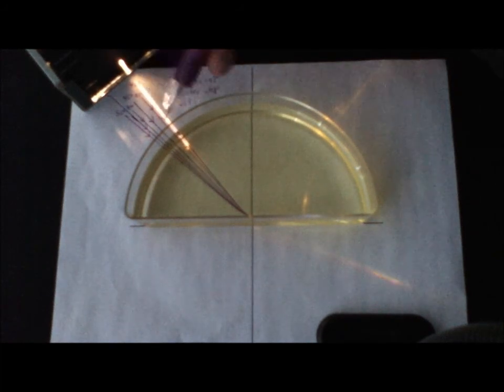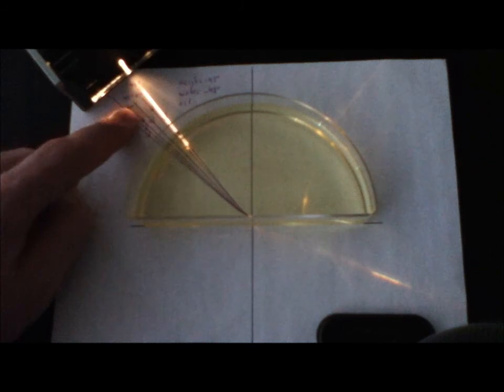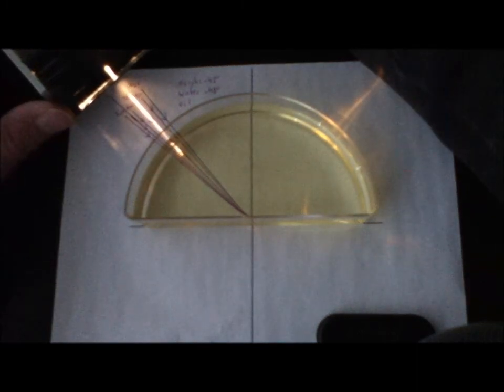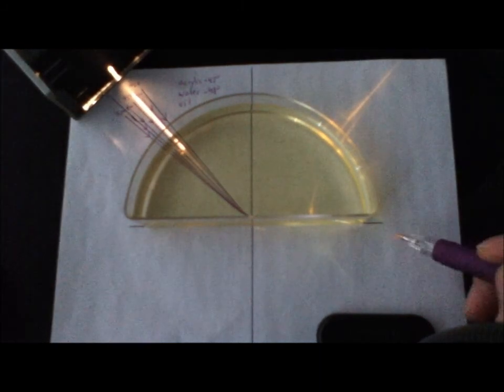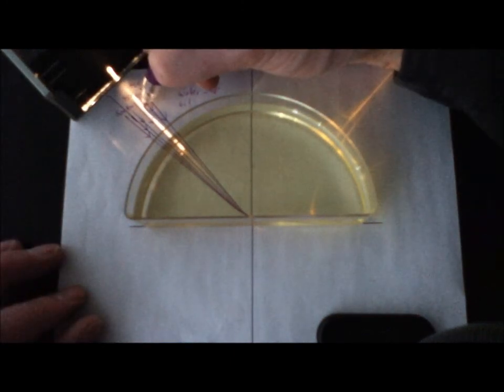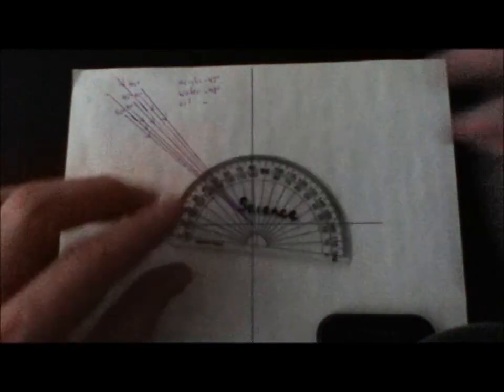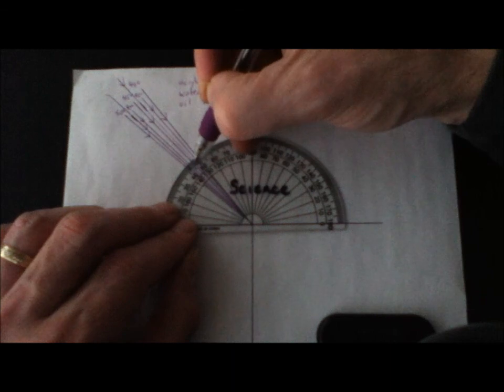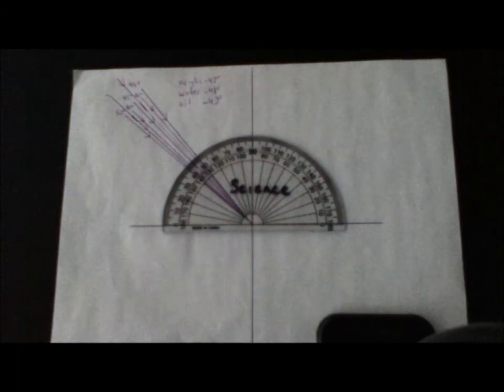Lab Measuring the Critical Angle for Various Media pt 3